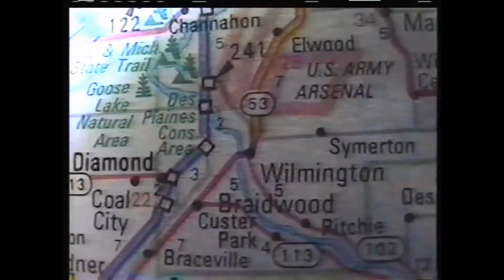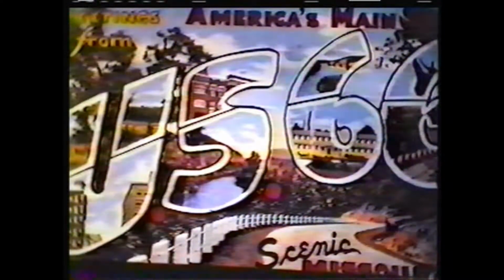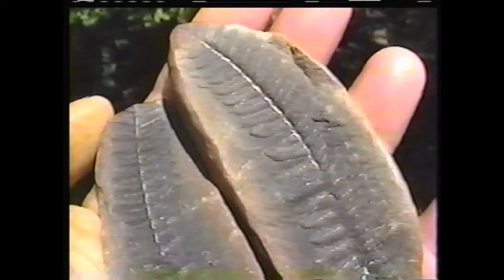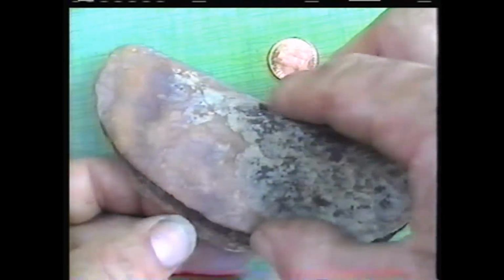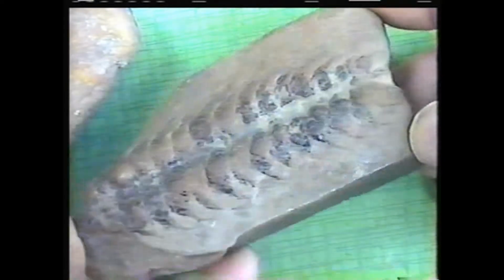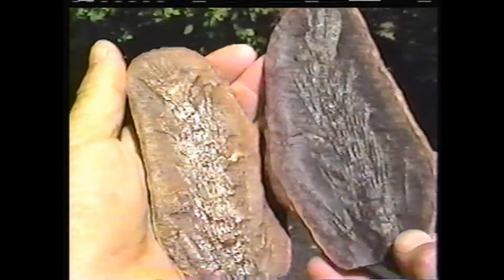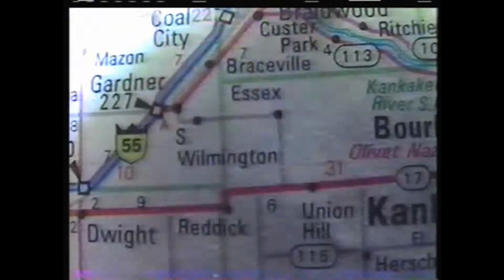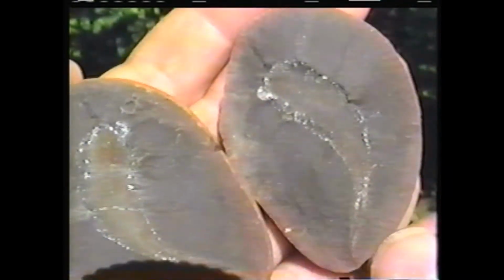Mazon Creek Fossils &quot;Pennsylvanian&quot;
THis is a vdeo clip that Dr.Bruce stinchcomb made on the Braidwood formation in the late 80s that I transfered from videotape.